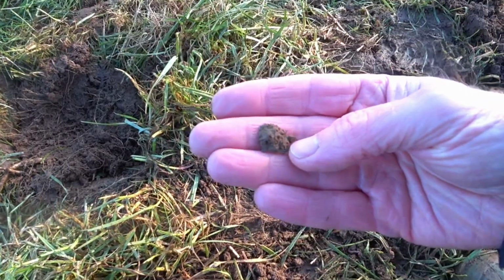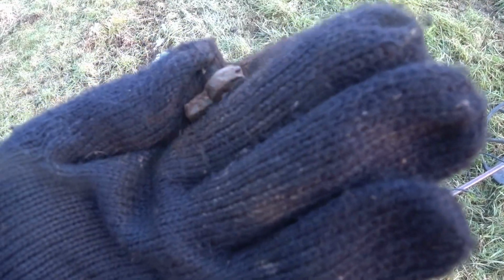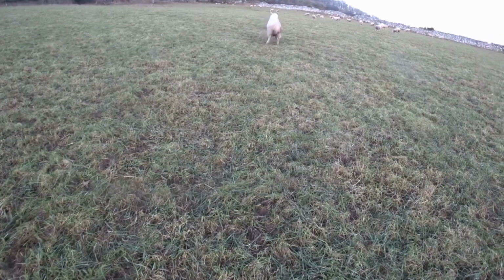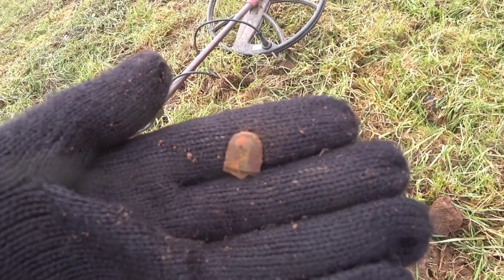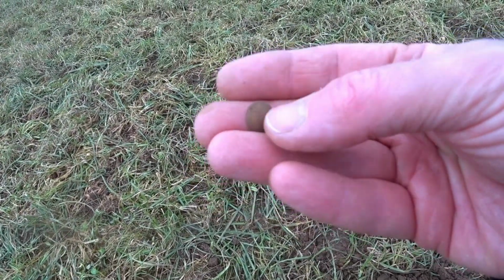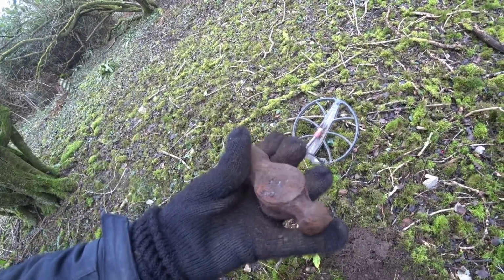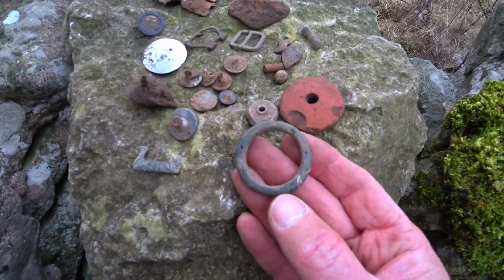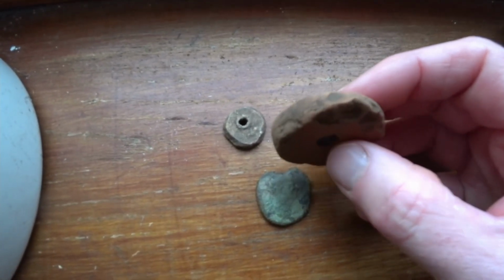Rare Roman Samian Ware Spindle Whorl found while metal detecting north Lancashire. Hammered Silver.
An amazing couple of half days metal detecting.  Part of a silver hammered coin, I think a Queen Elizabeth 1st sixpence.  After my second Roman coin I believe I have found a Roman Samian Ware spindle whorl.  It was a lucky find as of course it does not react to the metal detector.  I found it while digging out a little lead possible spindle whorl that looks like it was lost at the same time.  Other fantastic finds that would have been the find of the day on a less great day were a medieval belt slider and a 'horse harness ring.'

What a fantastic hobby!